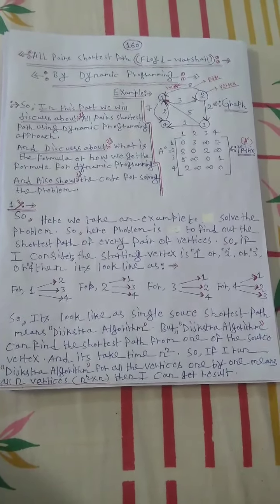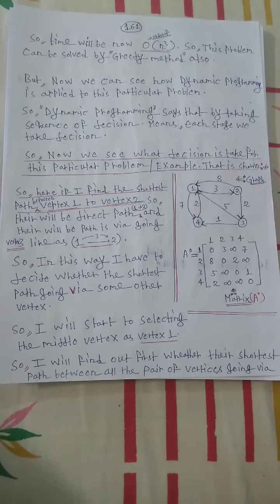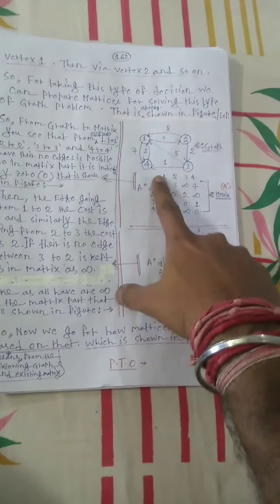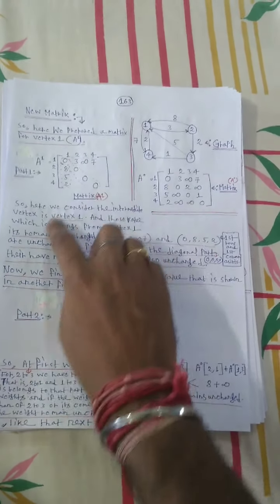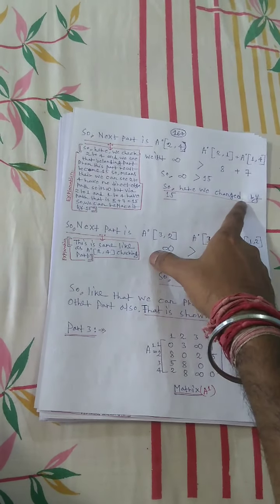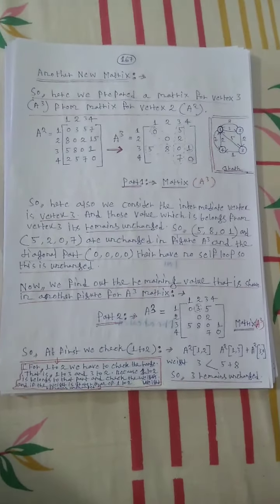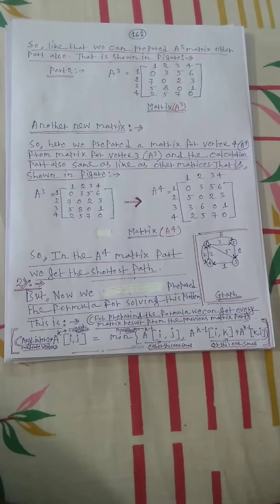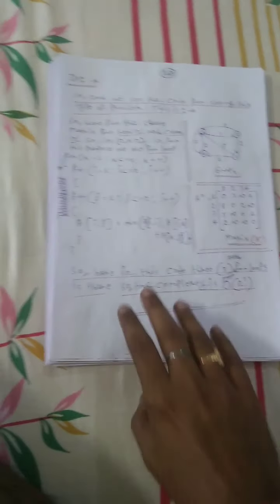Design Analysis and Algorithm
All pairs shortest path floyd warshell